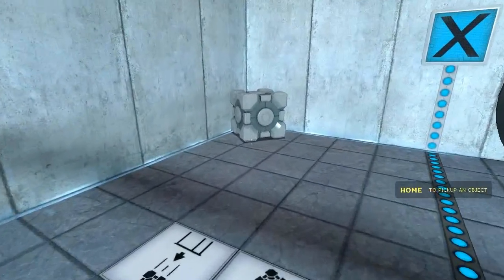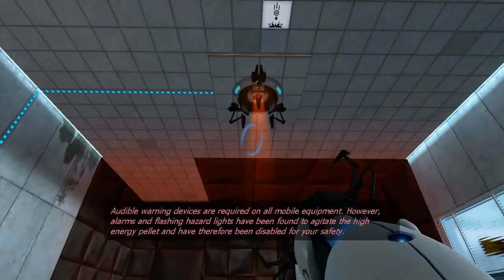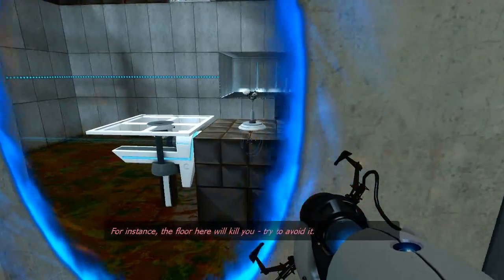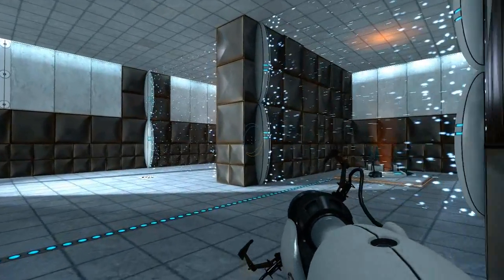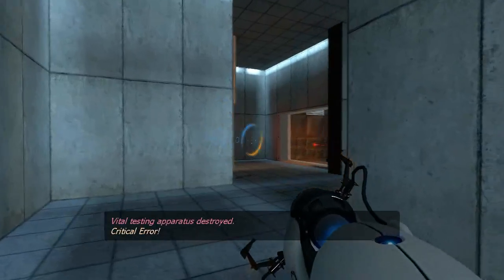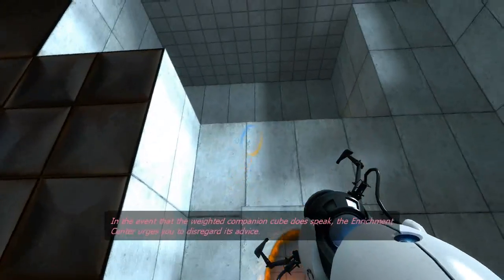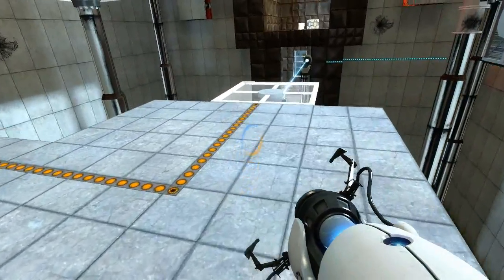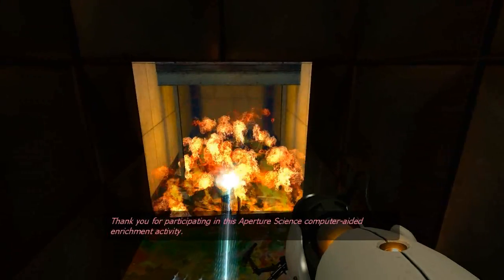Lets Play Portal 1 [HD] Part 1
just a shame its such a short game but oh well

pssst, between you and the people who click more and read the description this is part 1 of 2, now sit back and enjoy the "omg this isnt the end of the game!!!" comments :)